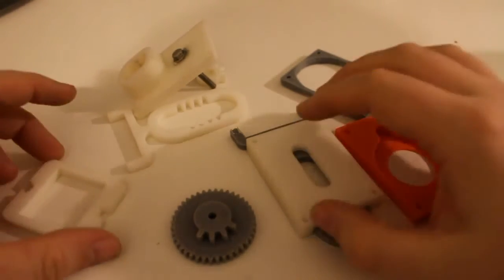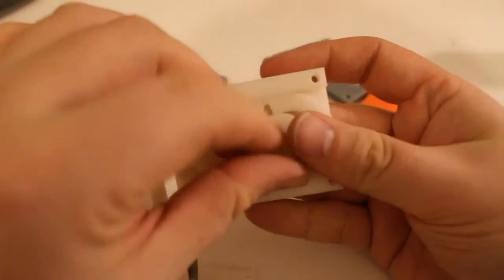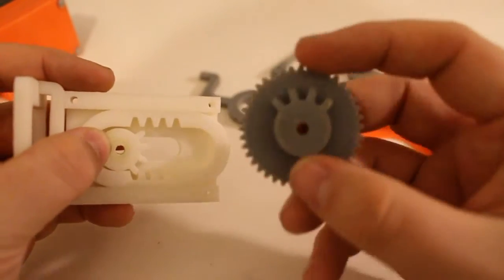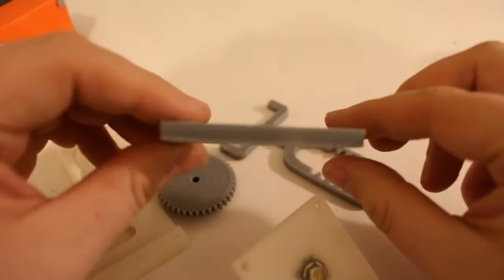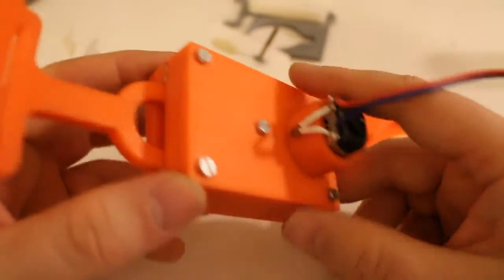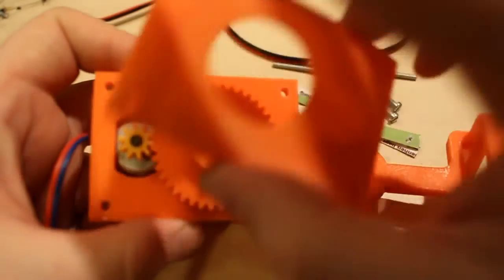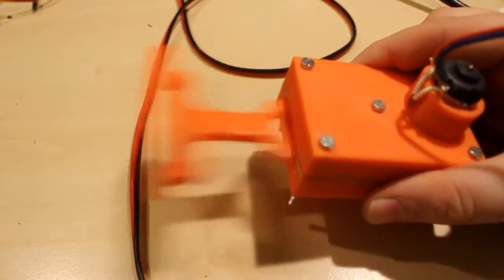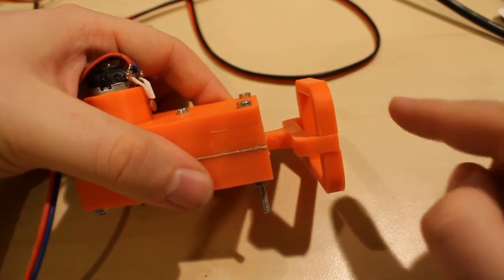Locomatrix walkthrough and Version 2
This is a(n unscripted) walkthrough through all the parts and versions I've printed so far and a look on the newest version - the orange one. I'm gonna add some skipping marks.